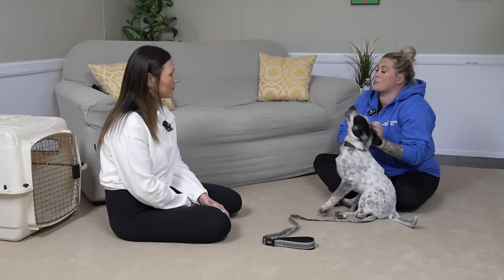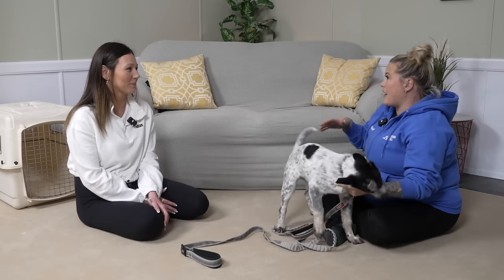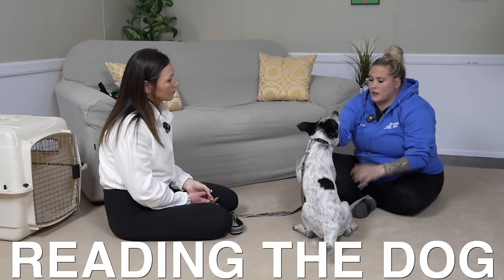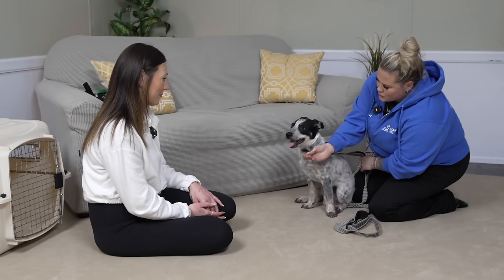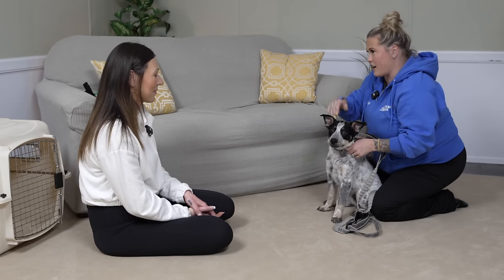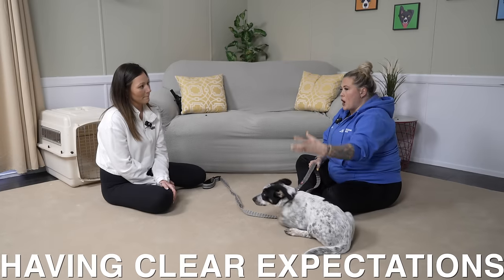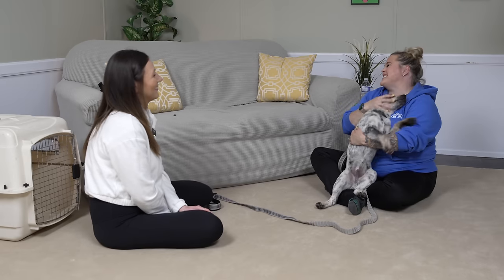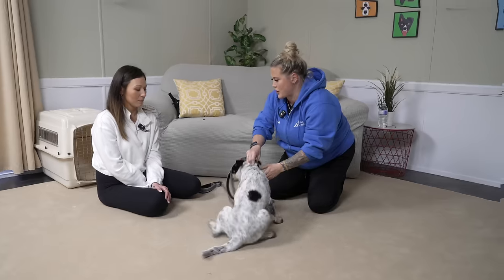How To STOP Puppy Biting FAST!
Get personalized help with your puppy training that's specific to YOU and YOUR puppy!

Are you looking for a more personalized training plan for your dog? We now have a Life Skills program for dogs over 5 months old. The Life Skills program is fully supported by a McCann Dogs trainer for YOU.

CHAPTERS:

00:00 - Why Are You Allowing Puppy Biting?
00:50 - How To Affect Change To Stop Puppy Nipping And Biting
02:47 - Introducing Interruptions To Stop Puppy Nipping And Biting
03:35 - Understanding Your Dogs Body Language
06:22 - Creating A Positive Association With Handling Your Puppy
08:07 - Stopping Your Dog From Nipping and Biting
11:43 - Giving Your Puppy Clear and Consistent Information